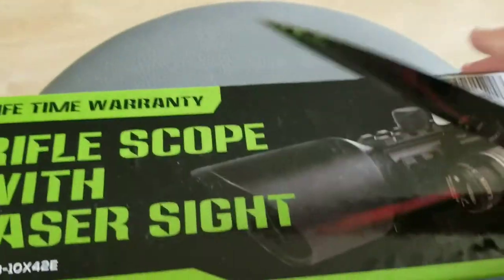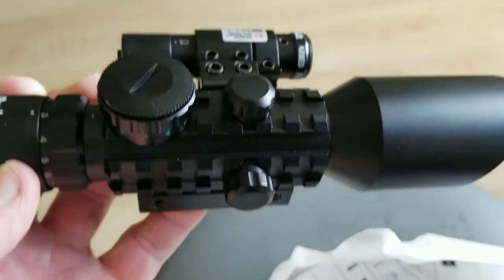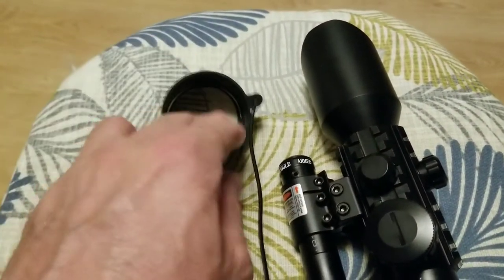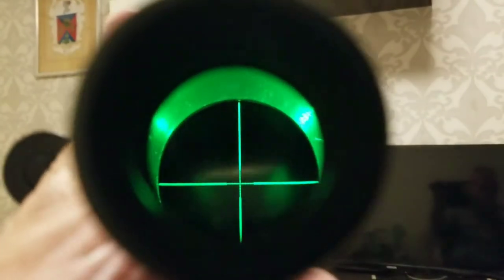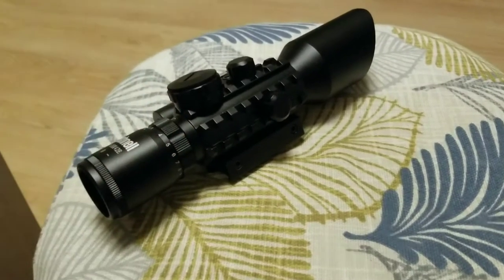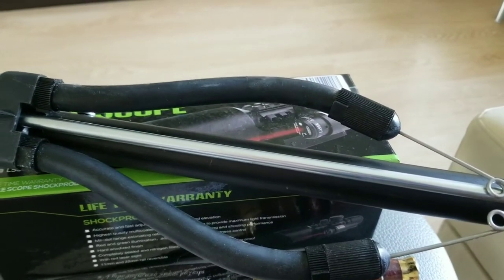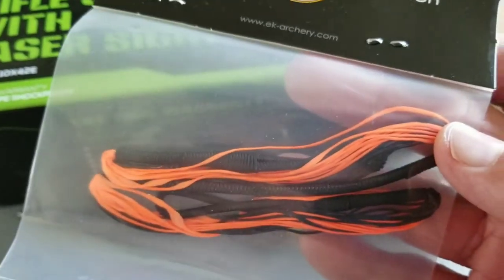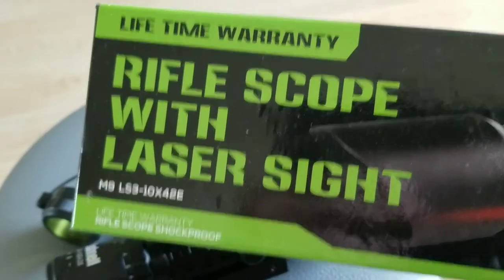Bushnell Rifle Scope With Lights and Laser Unboxing In English